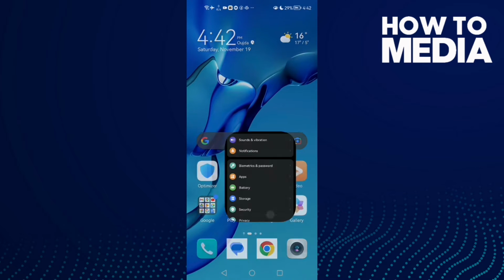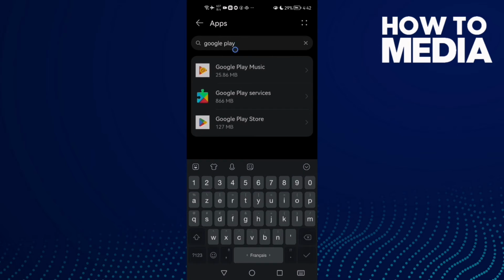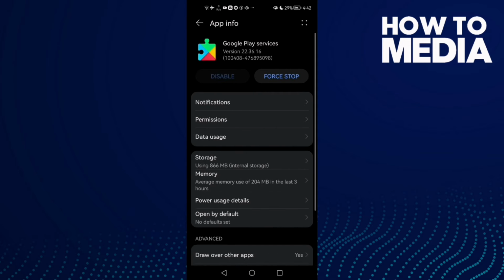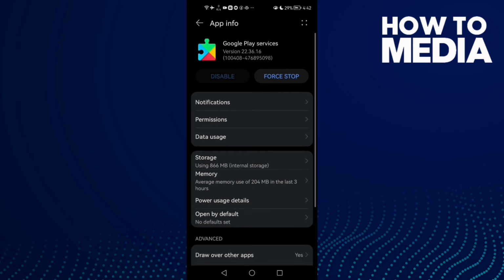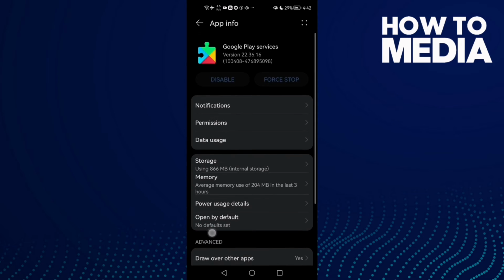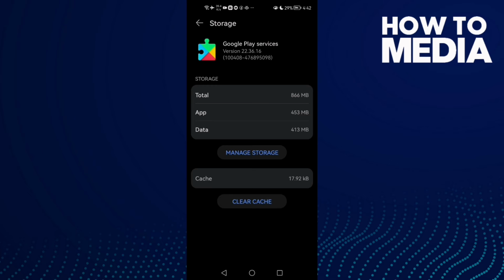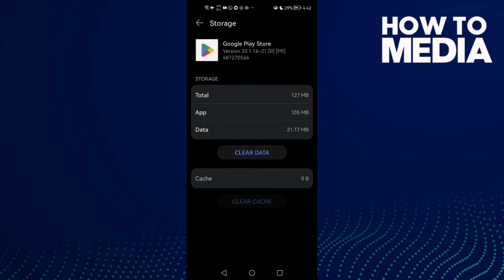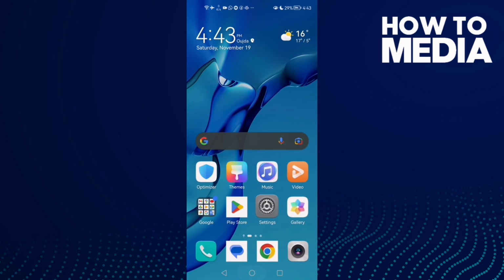How to Fix and Solve Google Play Store payment unsuccessful on Any Android Phone - App Problem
in this video we discuss :